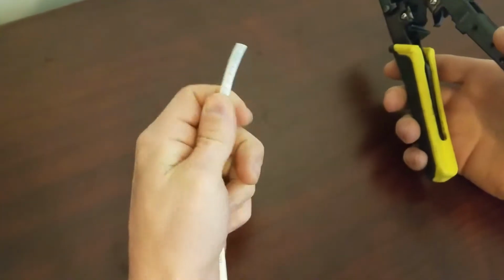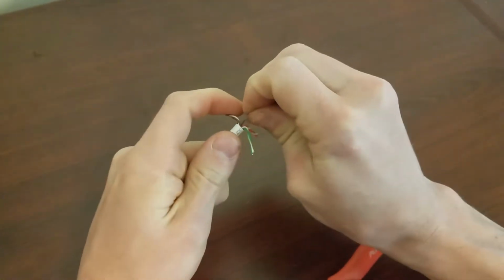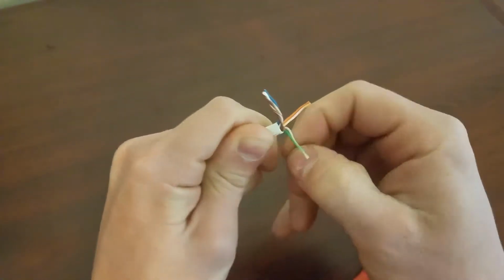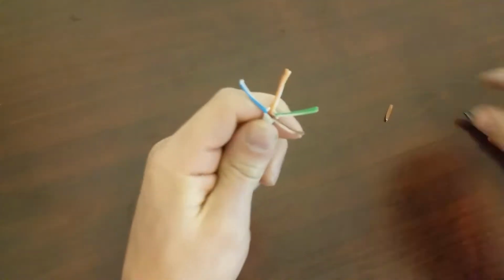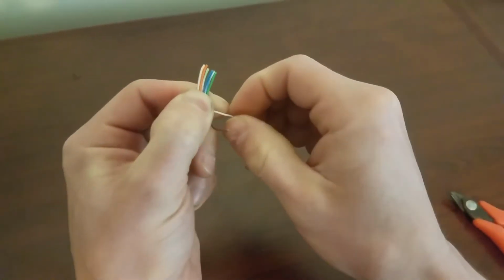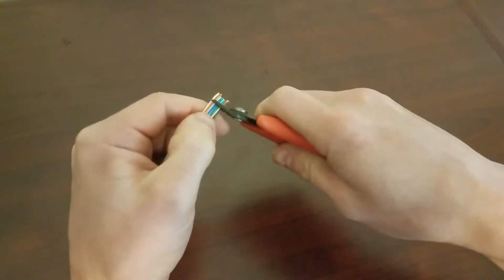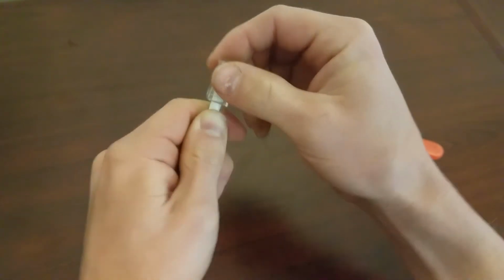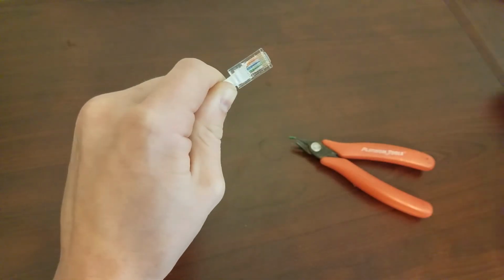Cat6 Male RJ45 Termination with Cat5 Connector